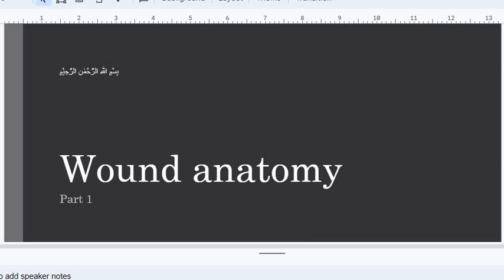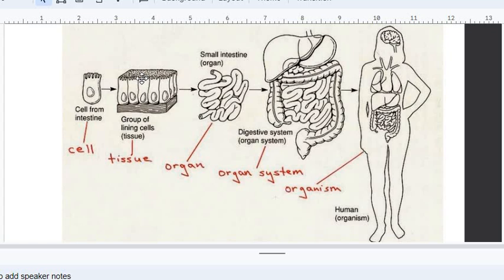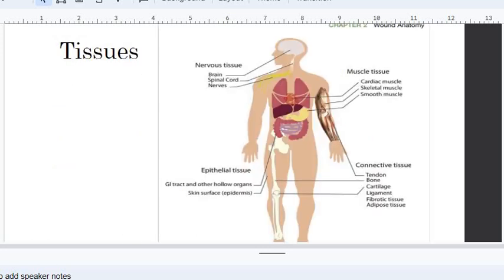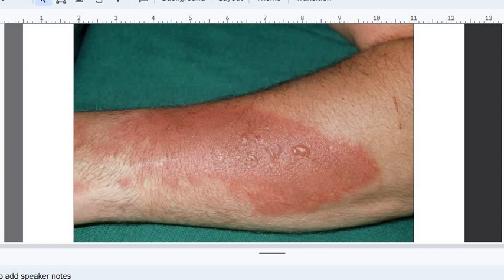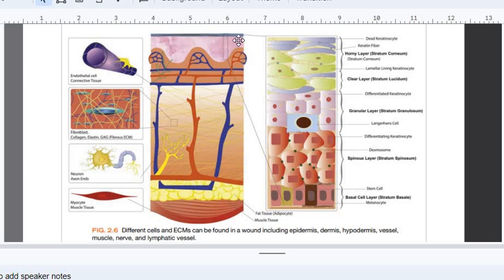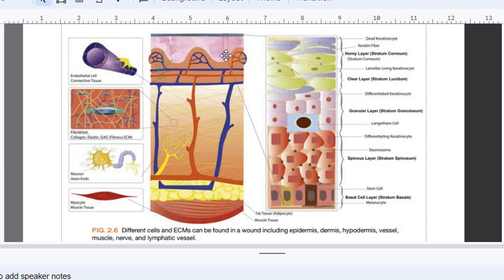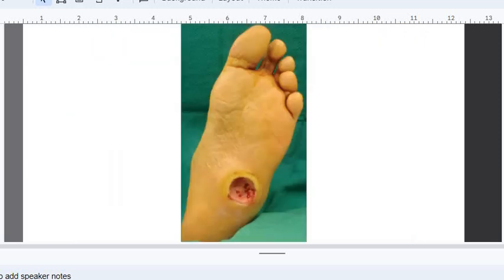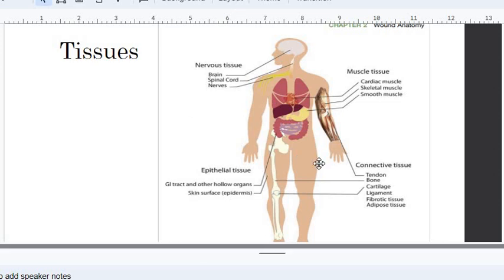Lecture 1, Wound Anatomy || Wound Management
Reference books
Atlas of Wound Healing
ABC of Wound Healing

You should be healthcare professional if you are dealing with patients.